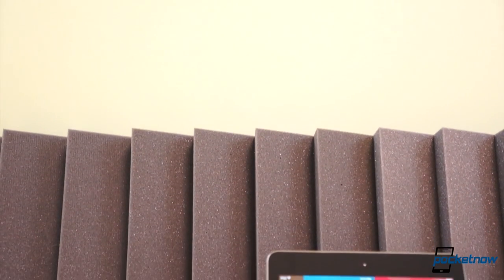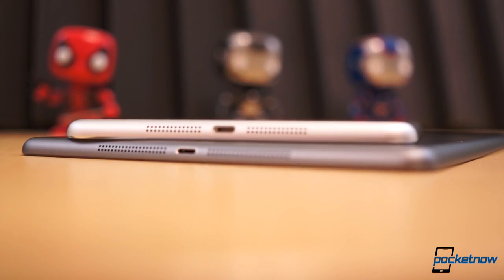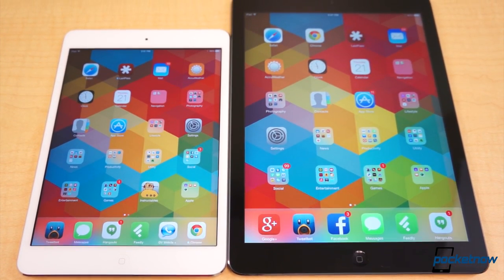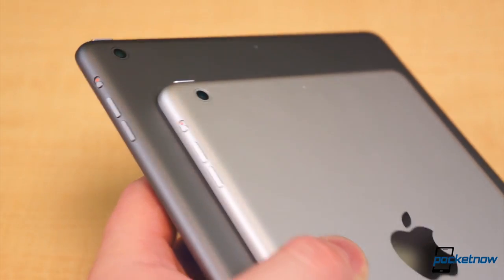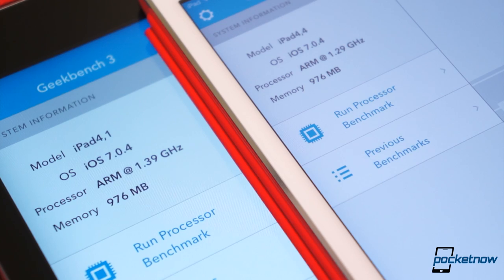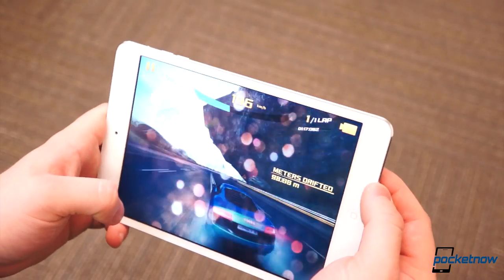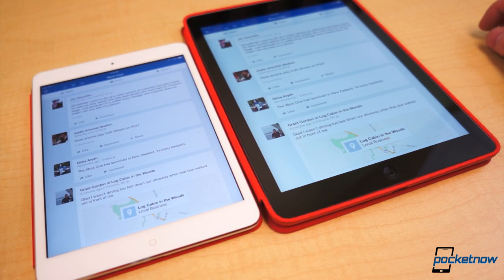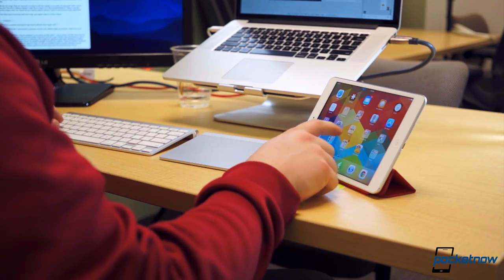iPad mini with Retina display vs iPad Air | Pocketnow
More at Pocketnow: /2013/11/21/ipad-mini-vs-ipad-air

Apple recently released two new tablets, the iPad Air and the iPad mini with Retina display. Is one better than the other? Does the extra portability of the mini outweigh the better display of the iPad Air? Watch this comparison to find out!